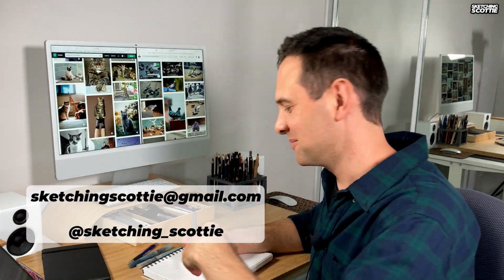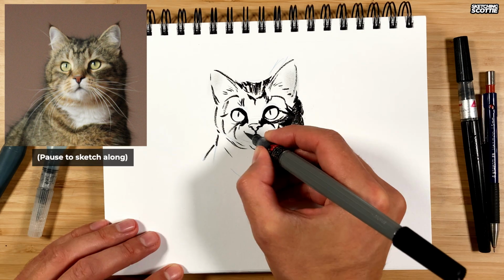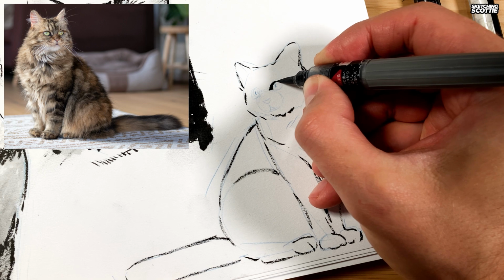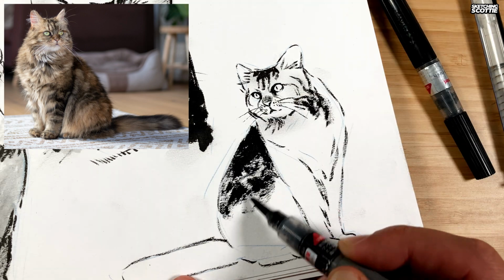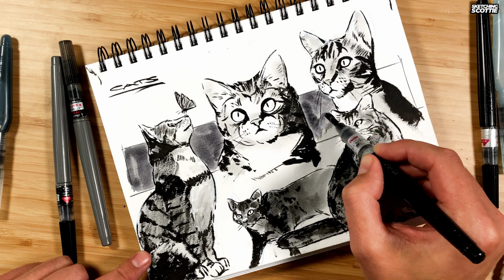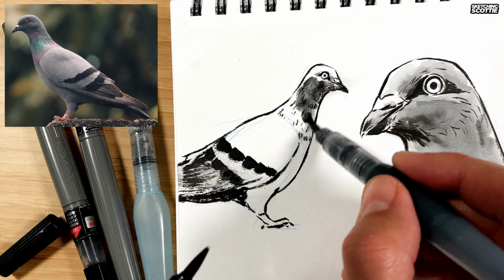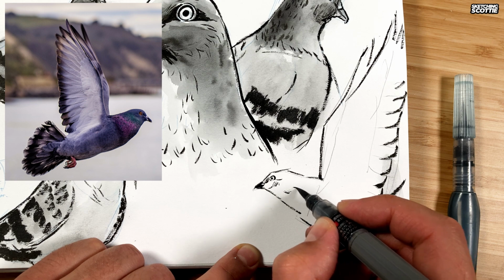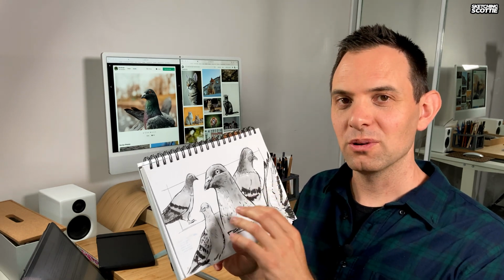BEST way to learn how to DRAW a reference (Start a new project with me!)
This is the best way to learn to draw something new from a reference. I learnt this during a recent Domestika course linked below. I'm filling my sketchbook with cat and pigeon pen and ink sketches using Pentel brush pens. This will help you memorise the subject for later use when drawing from imagination.

(In-depth tutorials, templates, references & feedback)

SOME SKETCHING MATERIALS I USED:
Canson XL Mix Media Pad 7 x 10
Pentel Fude Pigment Med Tip
Pentel Pigment Ink Brush Pen (extra Fine)